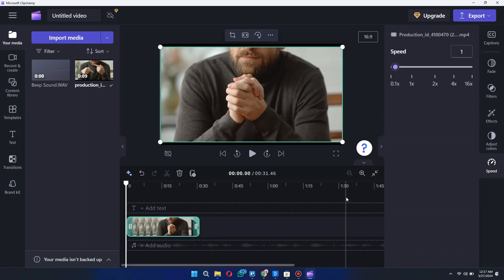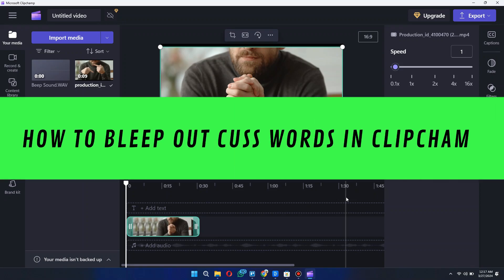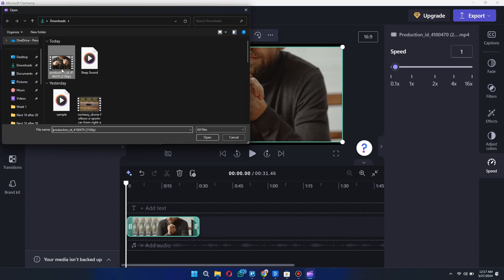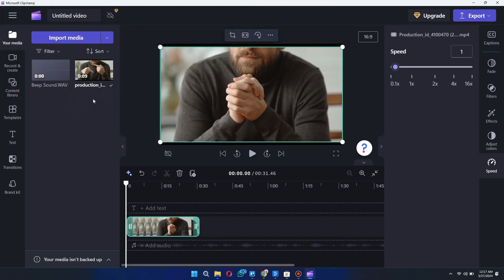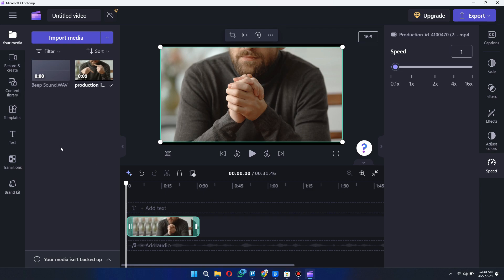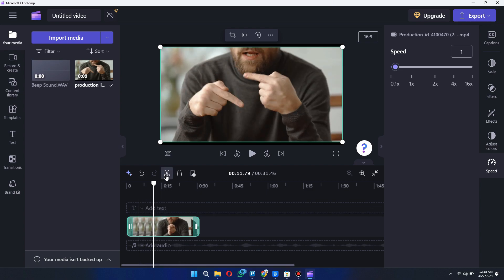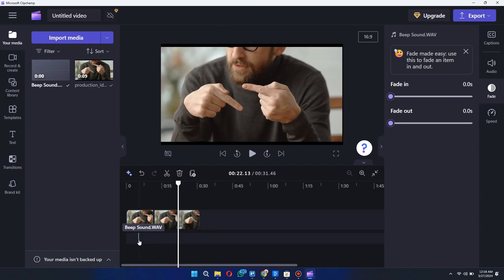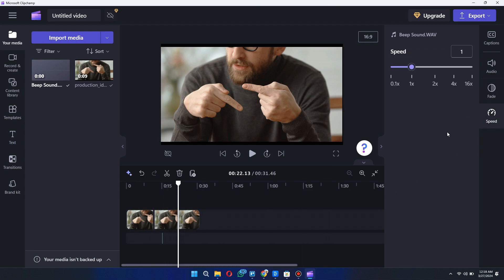How To Bleep Out Cuss Words In Clipchamp | Tutorial (2025)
👉 In this video we show you how you can bleep out cuss words in ClipChamp.